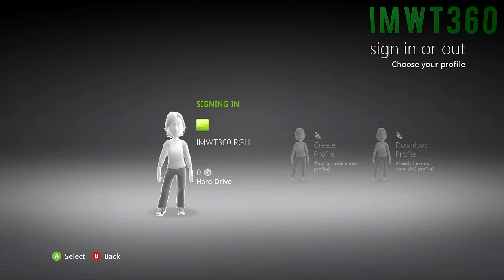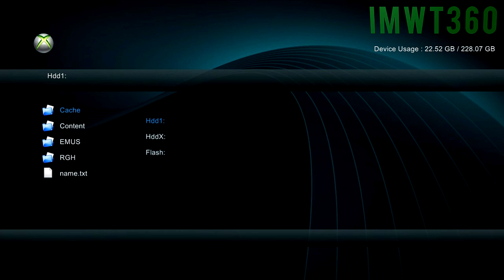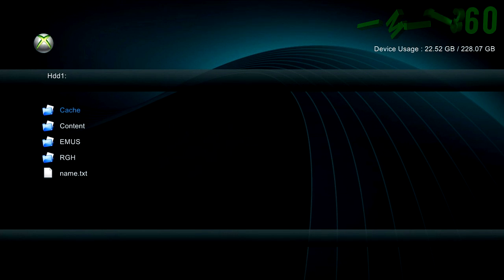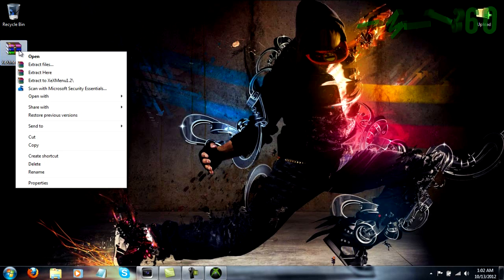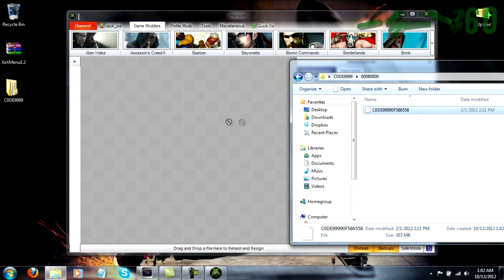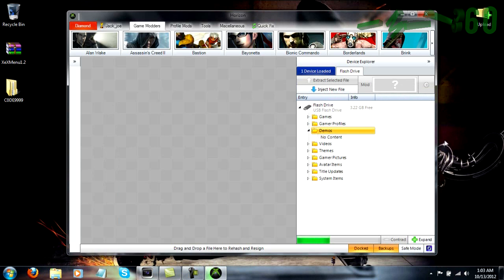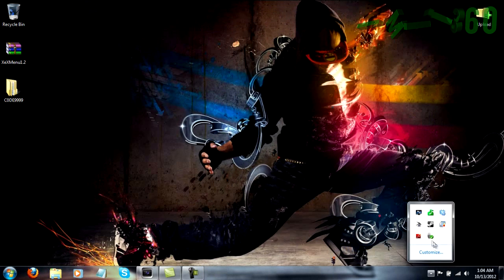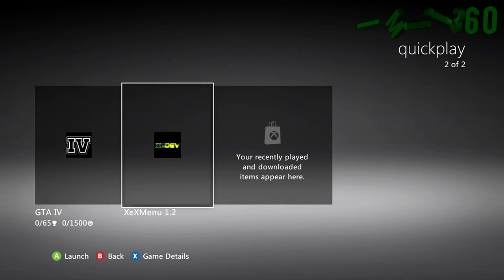JTAG/RGH Tutorials - How to Install XEX Menu 1.2 (USB + Download)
- OPEN ME -
Hey guys, Chris here and today I will be bringing you all my very first JTAG/RGH/XDK modding tutorial. I have owned a JTAG for almost a year and a half now but I have yet to make tutorials so I thought I would upload a series of tutorials that will help even the 'noobest' modder successfully mod any game they please! If you enjoyed this video, please show your support by rating this video, commenting in the comments section below, sharing this video all over the web and with friends, and subscribe if you haven't already!